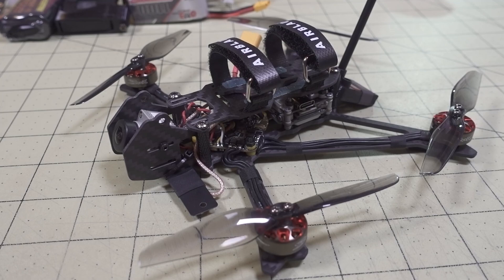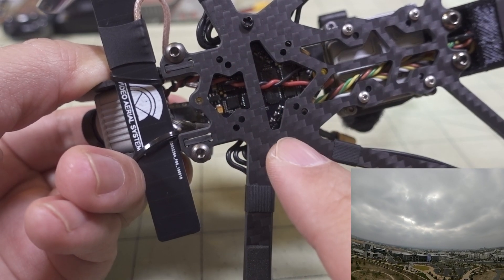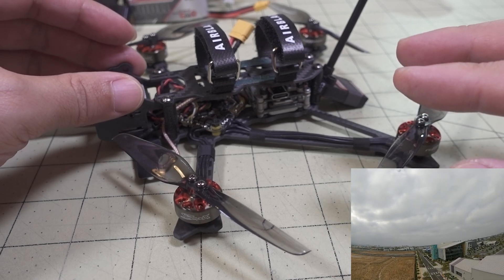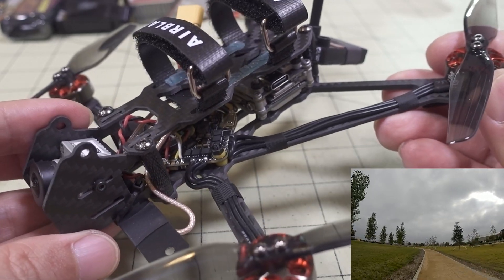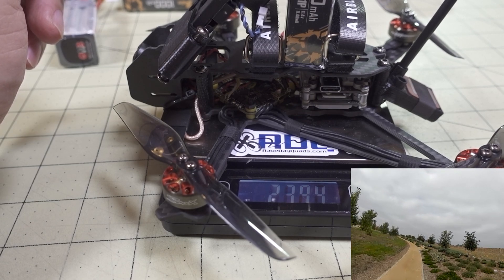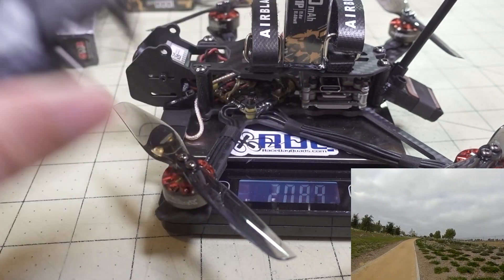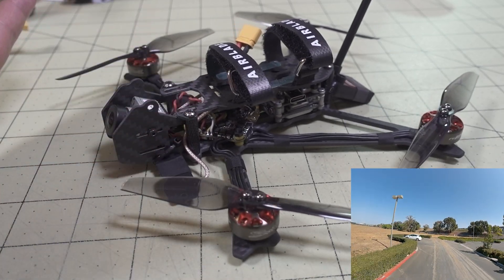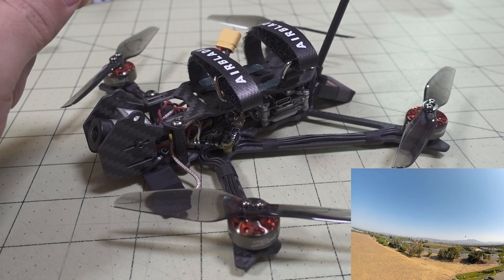AirBlade Transformer Mini 4-inch Long Range Build 🛠️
Toys Hobbies and Robot：BGRCNew11  11%OFF (new customer)
RC Drones ：BGRCDrones6    6%OFF
RC Parts ：BGRCParts8     8%OFF
Eachine ：BGRCEachine    10%OFF

Bitcoin - 12Y5vysDMvgqX4Z7h7iRTsgwWoCNwv9MPs
Ethereum - 0xD8f3758678F3d93539F804e36811f0A04B0D047F
Litecoin - LcyGPS2f3NZxWU6BRkCJ5qdk1zV6jUCtn8